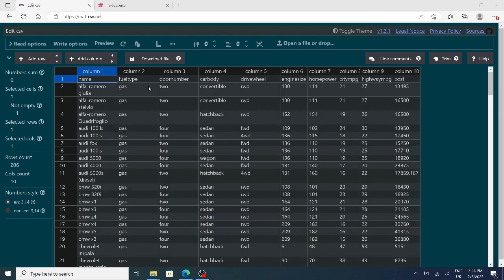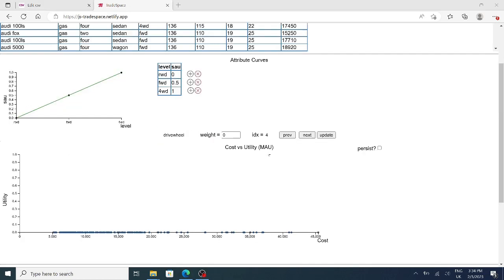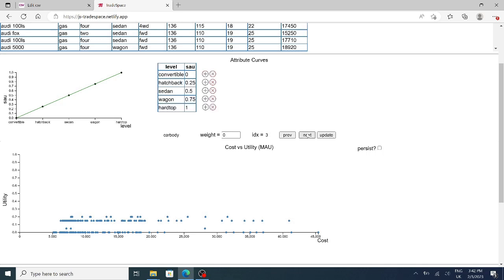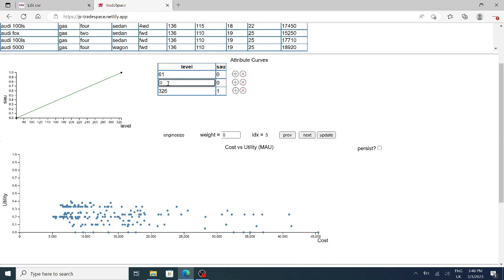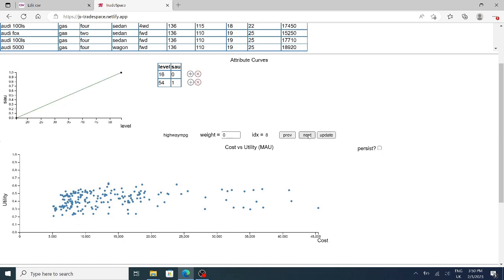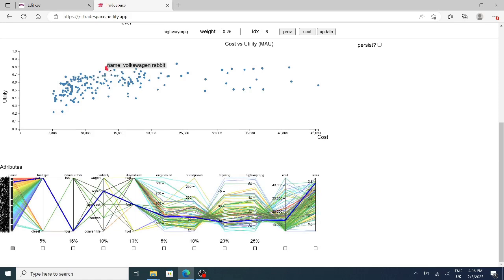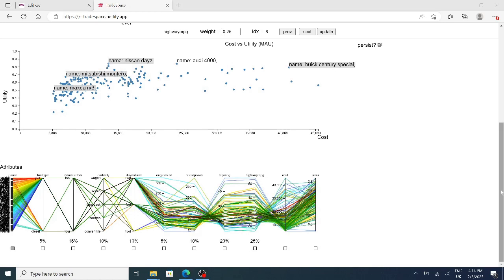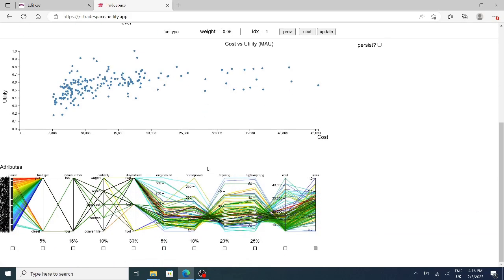js-tradespace, tradespace exploration browser tool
js-tradespace is a javascript tool based on D3 library and react framework. The tool enables to do tradespace exploration on data saved to csv format.